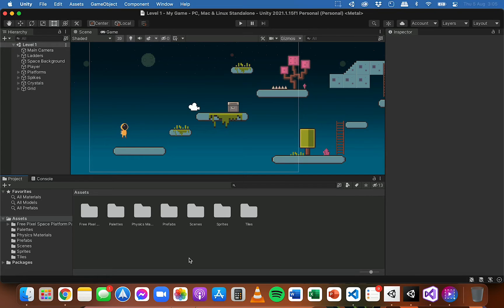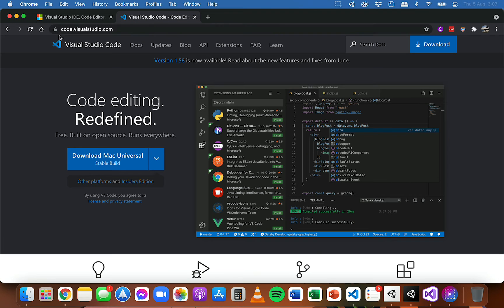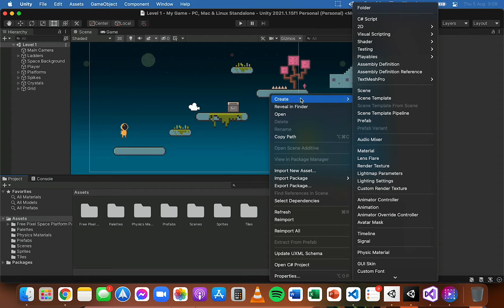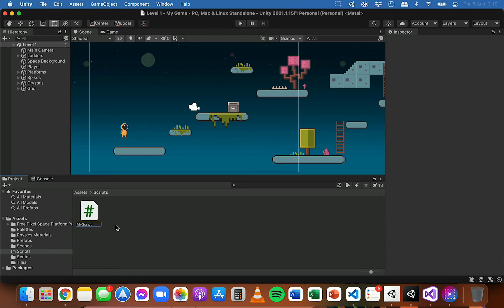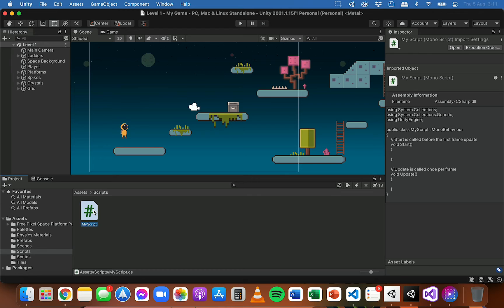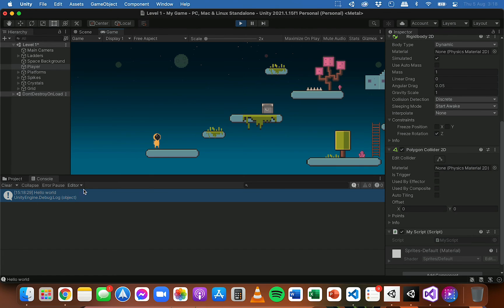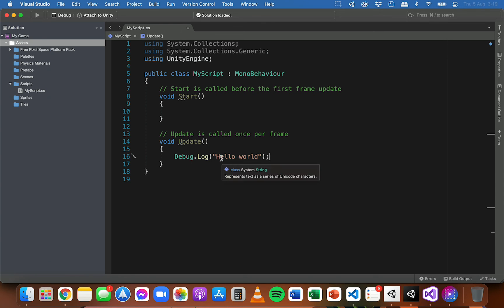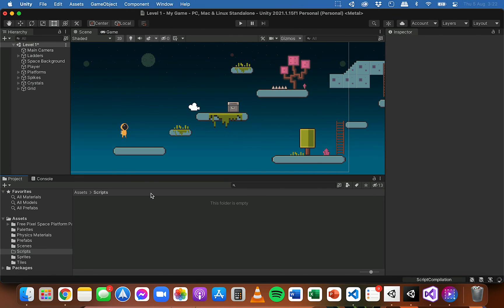Unity 2D Platformer Tutorial 8 - Introduction to Scripts in Unity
This video is an introduction to C# scripts in Unity.